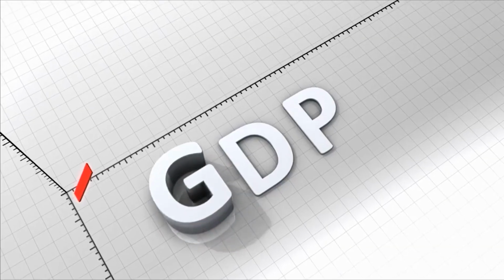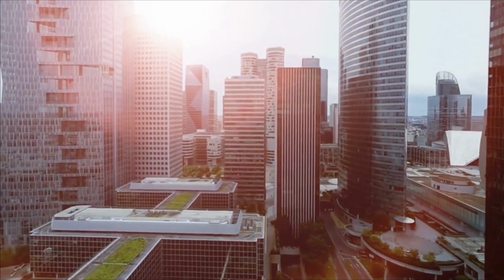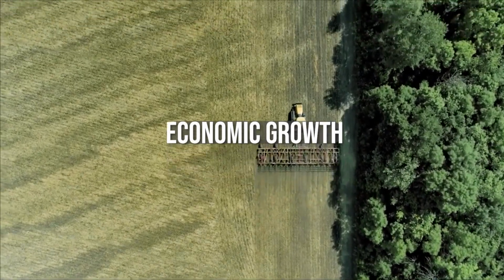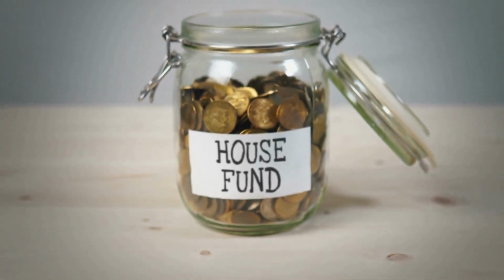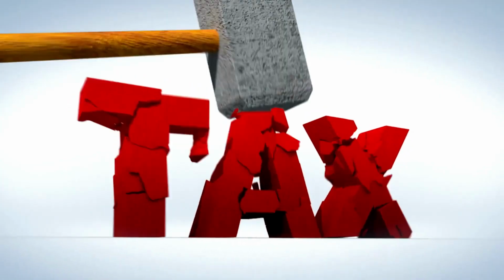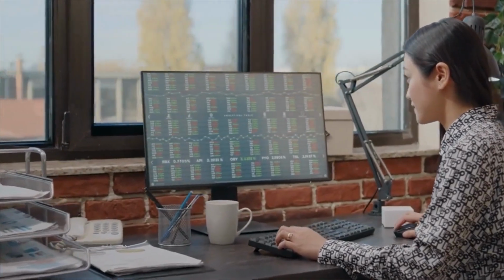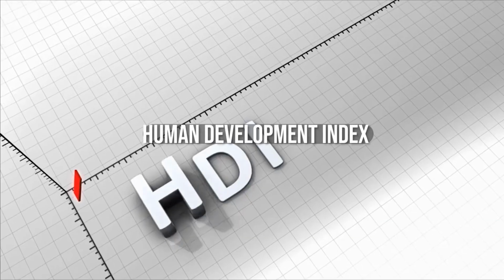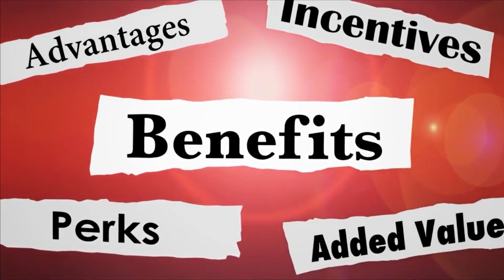Understanding GDP:Gross Domestic Product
The GDP is the total of all value added created in an economy. The value added means the value of goods and services that have been produced minus the value of the goods and services needed to produce them, the so called intermediate consumption.

gdp formula, what is gdp in economics, why is gdp important, gross domestic product example, what does gdp measure,nominal gdp, what is gdp per capita, importance of gdp pdf, understanding macroeconomics

understanding gdp, understanding gdpr, understanding gdp for dummies
understanding gdp per capita,  understanding gdp gnp gni hdi and gni per capita ap human geography unit 7 topic 3

What is GDP? | CNBC Explains, CNBC,gdp explained,gdp per capita,gdp explained uk,gdp meaning,what is gdp

The Gross Domestic Product (GDP) and Government Revenue Explained in One Minute, GDP Explained,

GDP explained for beginners, Macroeconomics basics, Economic measurement metrics, GDP and economic analysis, GDP and global economy

 Have you ever wondered how nations measure their financial might? Brace yourself for a mind-bending journey into the heart of global economics. 🌐 Join us as we unravel the mysteries behind GDP – the powerhouse driving nations to prosperity or peril. 💡 Are you ready to decode the economic enigma that shapes our world? Click now and embark on a voyage to Understanding GDP like never before! 🚀
Uncover the Economic Enigma: Is GDP the REAL Measure of Prosperity? 💡 Brace yourself for a mind-bending journey into the heart of global economies! 🌐 Join us as we decode the secrets behind GDP - Is it the ultimate yardstick for a nation's success or a deceptive illusion? 🧐 Hold on tight, because your perception of wealth is about to be shattered! 💰✨